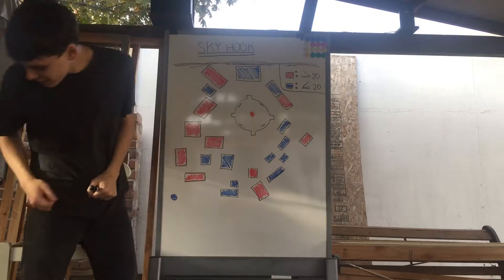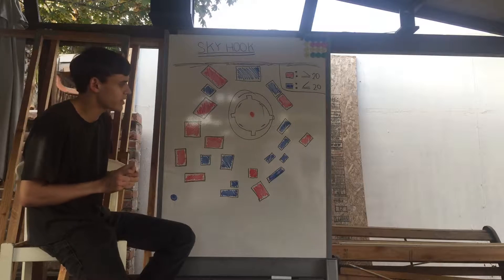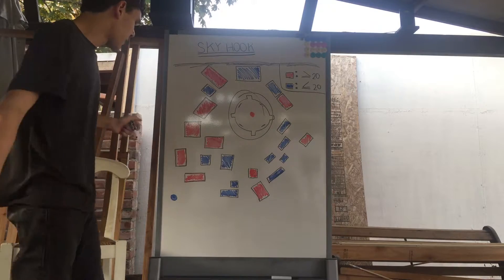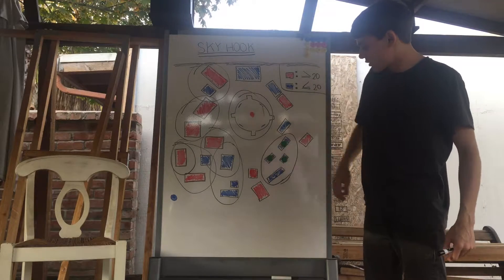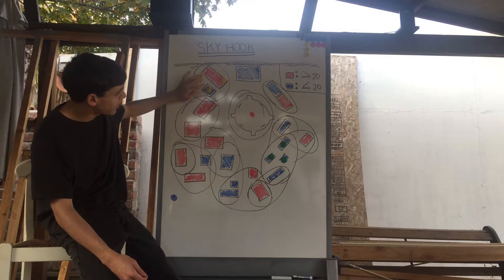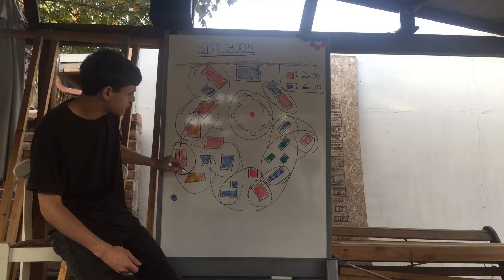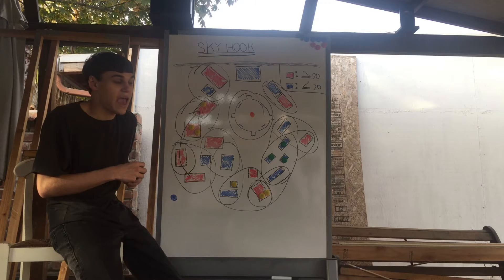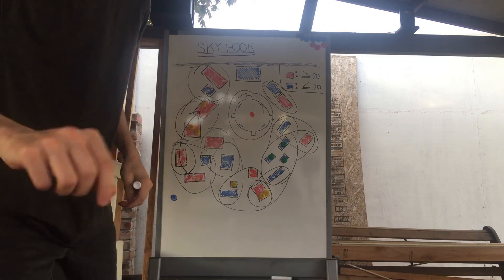How to land at Sky Hook | Apex Legends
Hope you guys can follow along and get an idea of what the LZ looks like at Sky Hook. GLHF legends